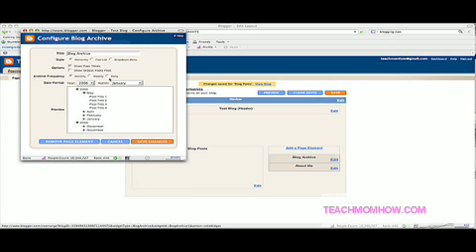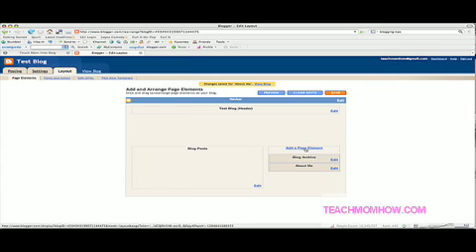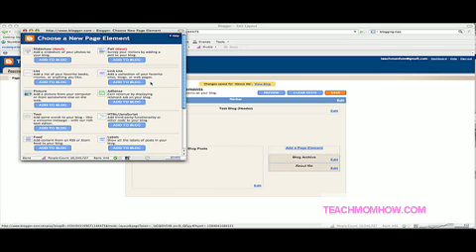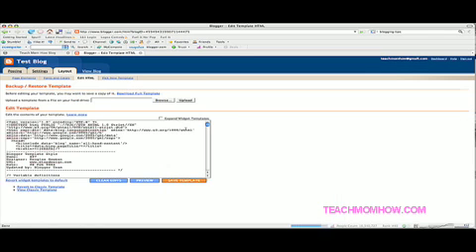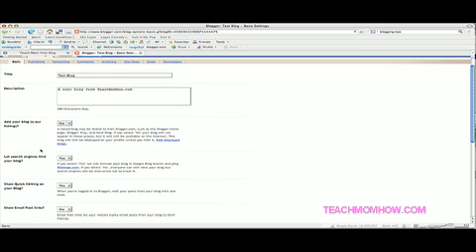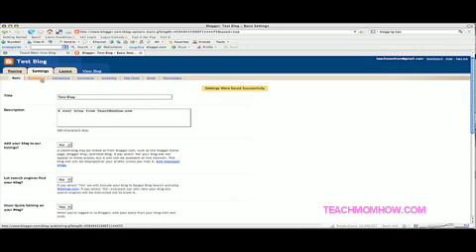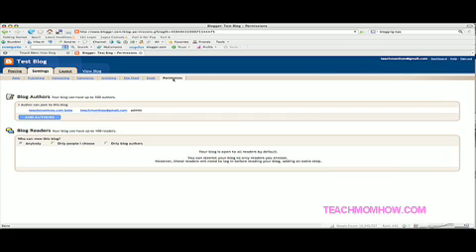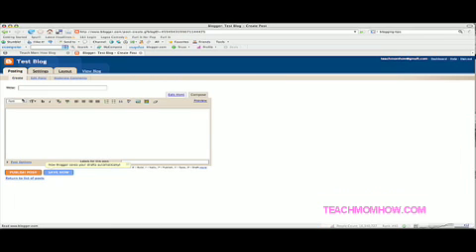Teach Mom How to Setup a Blog Part 2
Learn how to set up a blog Part 2 of 2.